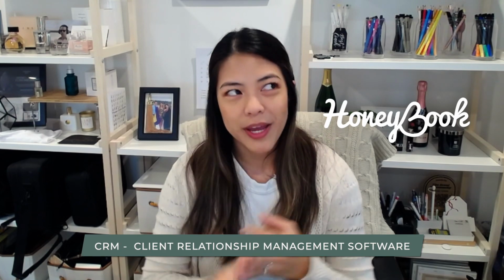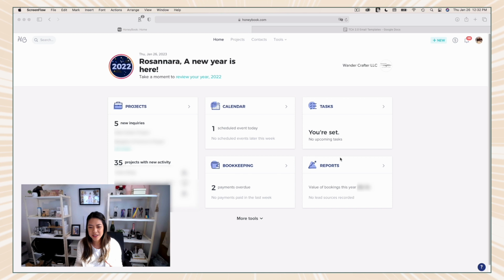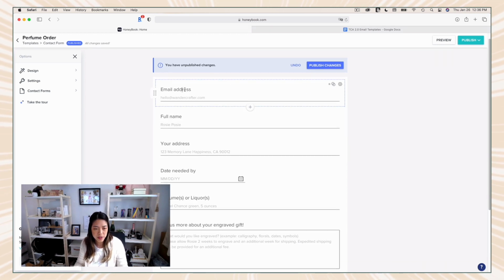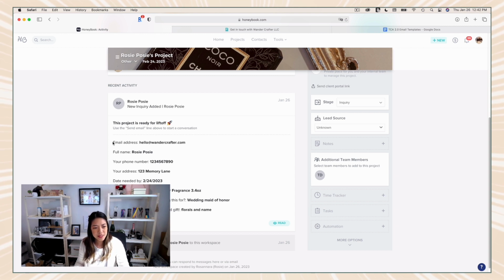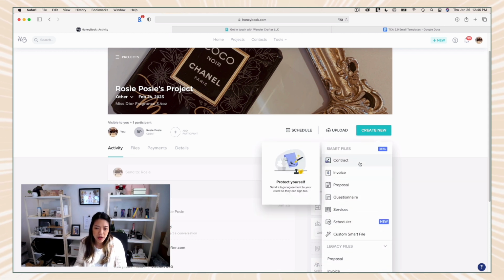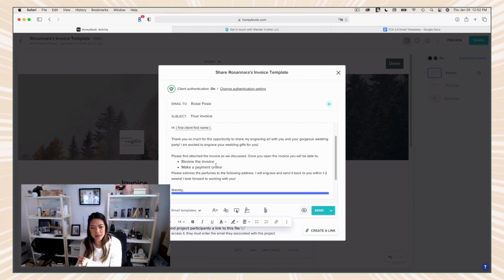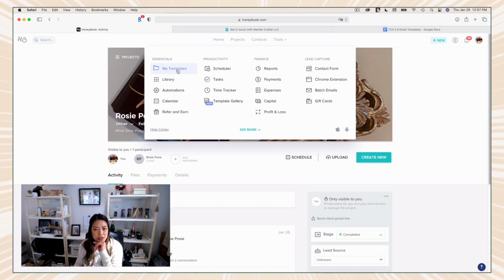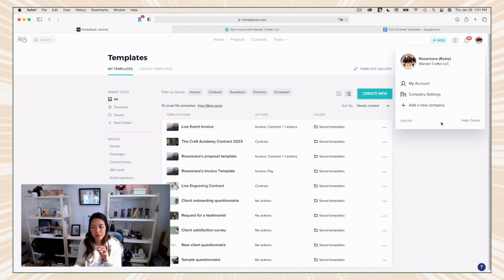How to Use Honeybook in 2026 (Tutorial w/ Examples!) for Calligraphers and Artists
Honeybook is the easiest and best way to communicate with your clients and run your business seamlessly. You can send emails, contracts, invoices, collect payments and even track track profit and losses all in one platform!

I used to do everything manually using Word and Stripe. Every time I had an adjustment, I had to edit it and repeat the process. Let's just say it was not professional or organized.

After I started using Honeybook, I was able to go from a lead to a paid client in as little as 15 minutes! This makes it easy and streamlined for the clients to increase your chances of getting hired again and again.

CHAPTERS:
0:00 - Introduction to Rosie & Honeybook
1:20 - My prior workflow
3:00 - Honeybook Walkthrough
4:20 - Honeybook Project & Pipeline
5:30 - Honeybook Tools Walkthrough
7:00 - Lead Capture/Contact Form Set Up
10:00 - Client Example & Project Management
14:30 - Honeybook Invoice Example
18:30 - Honeybook Contract Example
21:30 - Setting up Templates (Email, Contract, Invoice, Contact Form)
25:00 - Collect Payments
25:55 - Conclusion

M E N T O R S H I P

FAVORITE ENGRAVING SUPPLIES

CONNECT WITH ROSIE ON INSTAGRAM!